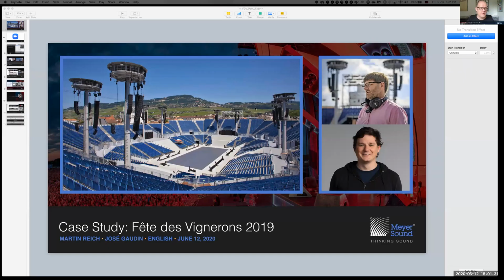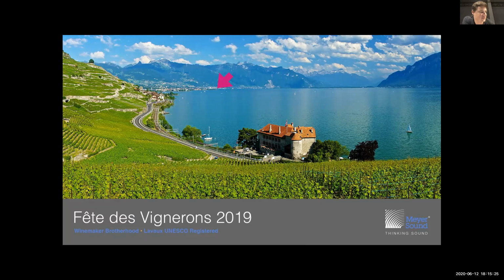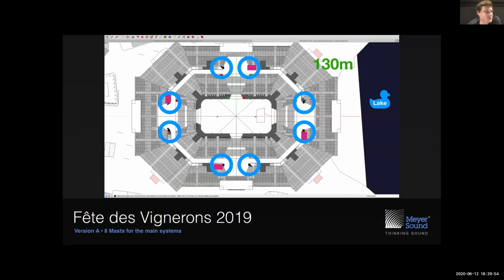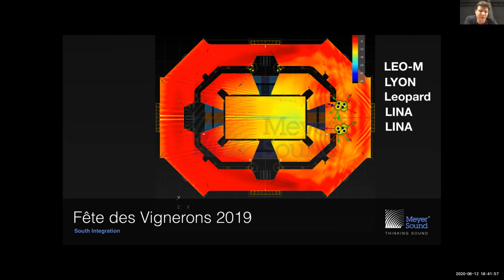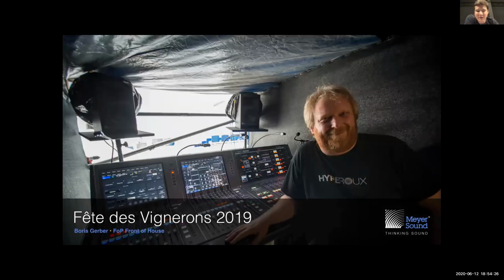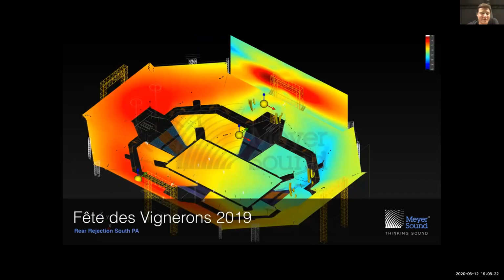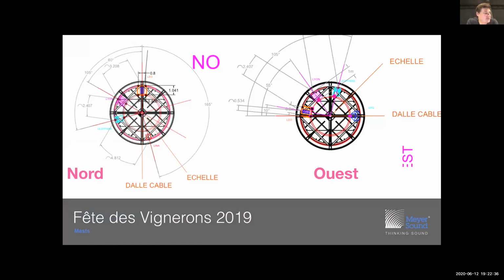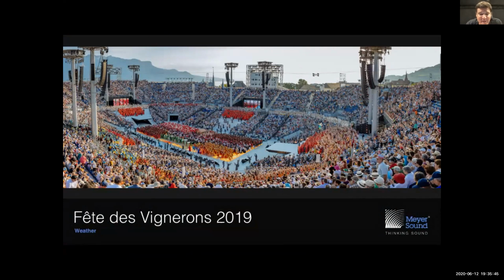Case Study: Fête des Vignerons 2019 Part 2 (English)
Instructor: José Gaudin, Meyer Sound Technical Services
Webinar Date: June 12, 2020